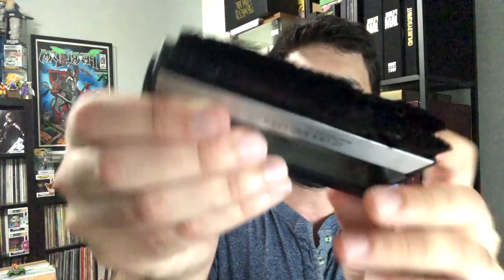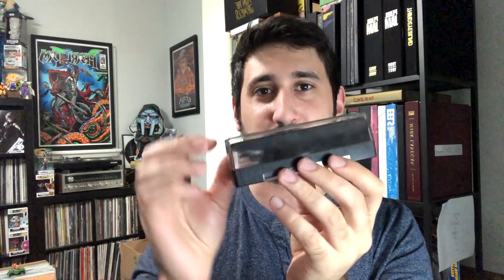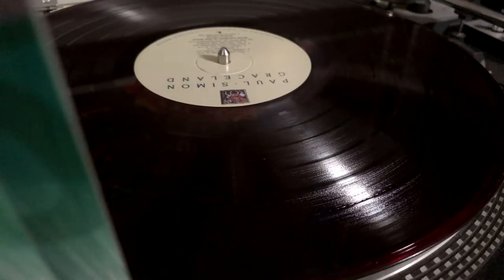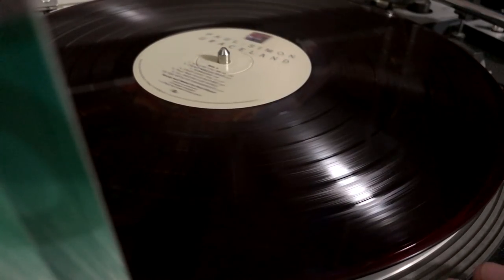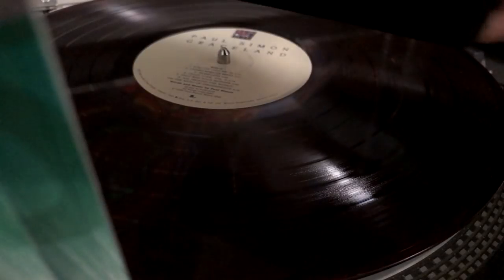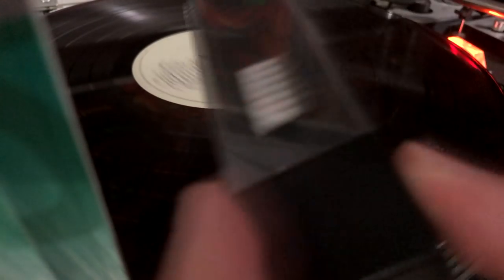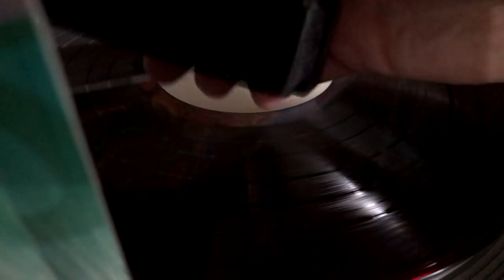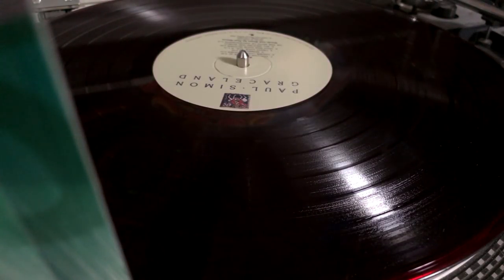Cheapest, Fastest, Easiest Vinyl Record Cleaning Method!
I have found what I believe to be the cheapest, fastest, easiest vinyl record cleaning method if you want to do a quick dry clean before spinning a record.

If you want to give it a whirl, here's the

Nagaoka MP-110 Cartridge

Onkyo TX-8020 Stereo Receiver -

Velvet Record Cleaner Brush